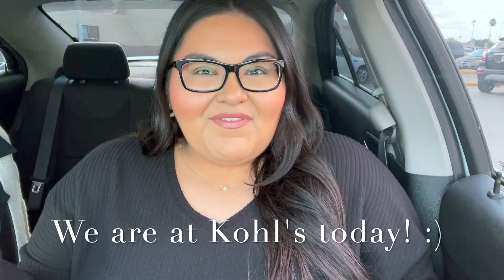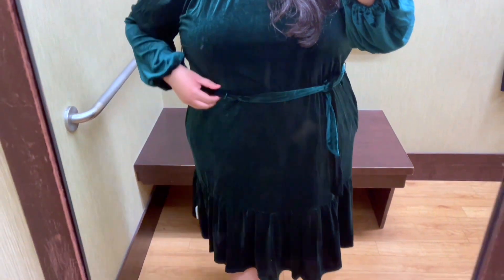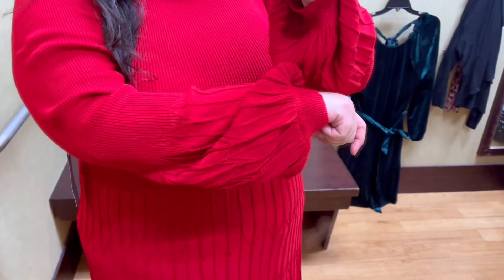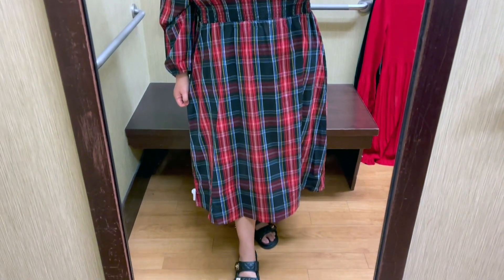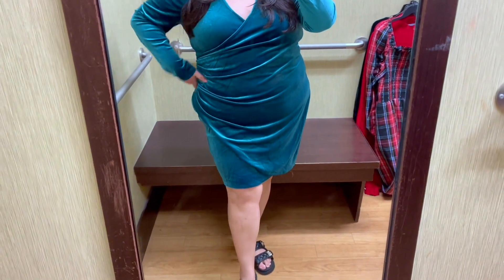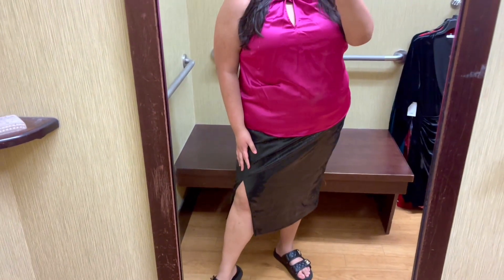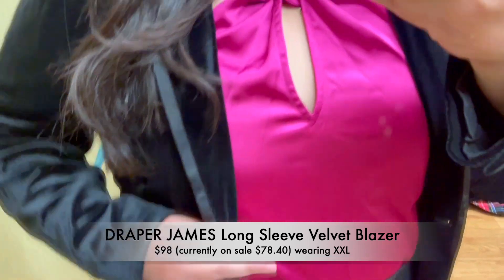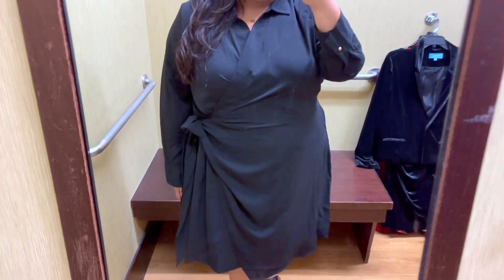NEW PLUS SIZE TRY ON HAUL 2022 I HOLIDAY OUTFITS I Flattering & Comfy Christmas Party Outfit Ideas!🎄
Women's INTEMPO Surplice Sequin Bodysuit

Hello Friends! Happy Saturday! 💕
Today I am bringing to you a brand new video where I try on some plus size fashion outfits fromKohl's that are absolutely perfect for this holiday season! If you have a Christmas Party to attend or you need a church outfit for Christmas, look no further because you will definitely find something you love in today's video! I hope you enjoy today's try on haul!  God Bless! 💗
🤍🤍🤍My Sizes: Tops (usually 2X/3X) Bottoms: (20/22) Height: 5 ft 5 in

💗SHOPPING LINKS LISTED BY OUTFIT: 👇
DRESS 1:
DRAPER JAMES Long Sleeve Bow Back Dress
Plus Size DRAPER JAMES Long Sleeve Tiered Bow Back Dress

DRESS 2:
DRAPER JAMES Long Sleeve Sweater Dress

DRESS 3:
DRAPER JAMES Smocked Tiered Midi Dress
Plus Size DRAPER JAMES Long Sleeve Smocked Tiered Midi Dress
OTHER STYLE:
DRAPER JAMES Long Sleeve Tiered Bow Back Dress

DRESS 4:
INTEMPO Velvet Faux-Wrap Dress
PLUS SIZE OPTION NOT AVAILABLE ONLINE YET

OUTFIT 5:
INTEMPO Twist Satin Halter top
Plus Size INTEMPO Satin Halter Top
INTEMPO Tulip-Hem Midi Sequin Skirt
Plus Size INTEMPO Tulip-Hem Midi Sequin Skirt
INTEMPO Surplice Sequin Bodysuit
DRAPER JAMES Long Sleeve Velvet Blazer

DRESS: 6
INTEMPO Faux-Wrap Shirt Dress
Plus Size INTEMPO Faux-Wrap Shirt Dress

OTHER  BEAUTIFUL HOLIDAY DRESSES:
DRAPER JAMES Sleeveless Knot-Waist Velvet Dress
Plus Size DRAPER JAMES Sleeveless Knot-Waist Velvet Dress
DRAPER JAMES Short Sleeve Puff Sleeve Dress
PLUS SIZE DRAPER JAMES Short Sleeve Puff Sleeve Dress
Plus Size DRAPER JAMES Sleeveless V-Neck Sequin Dress: